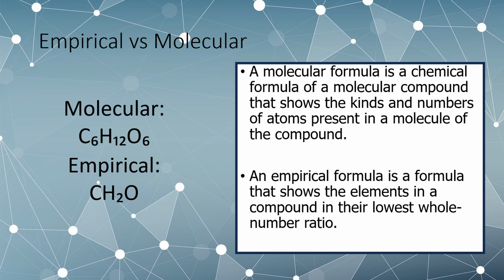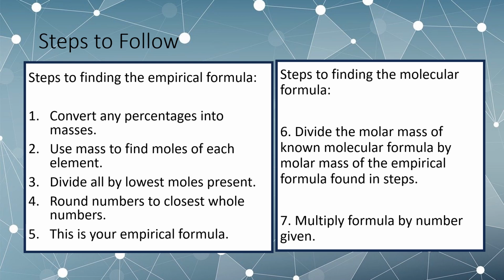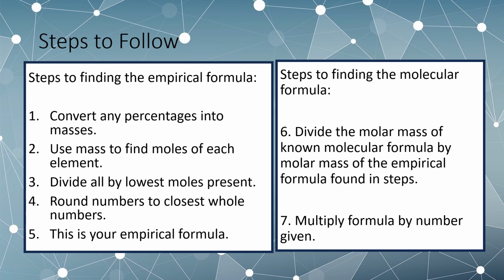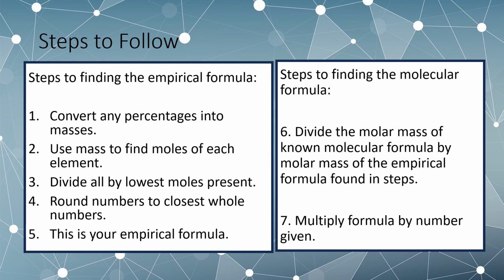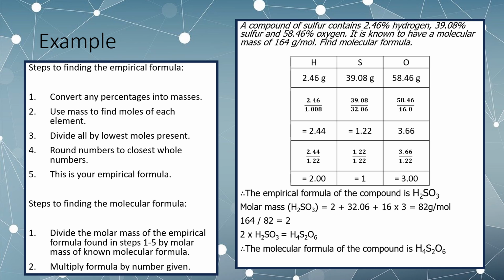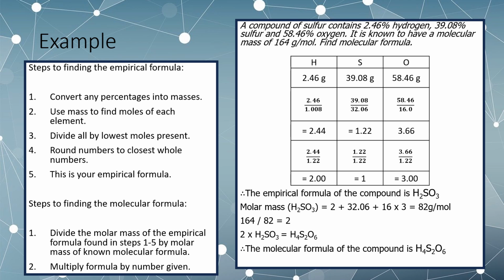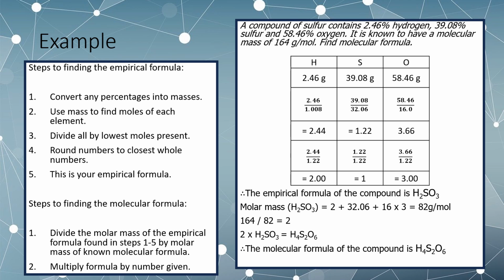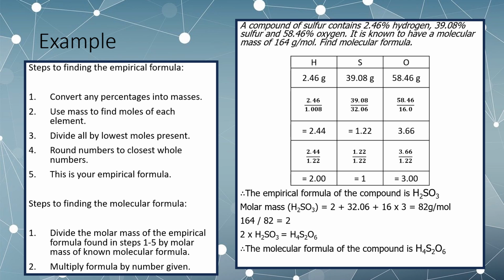Empirical & Molecular Formula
In this video, you will learn what empirical and molecular formulas are, and how to calculate them in simple problems.